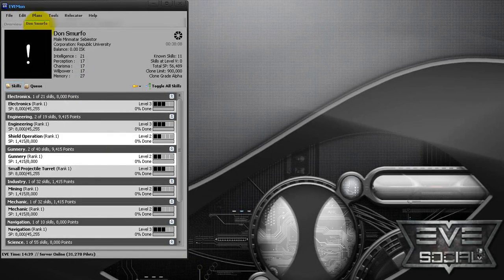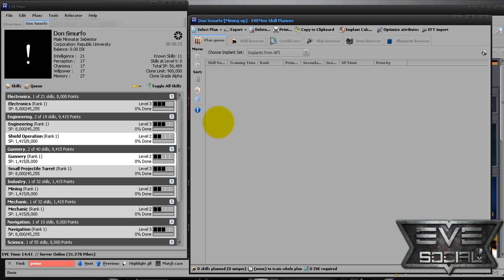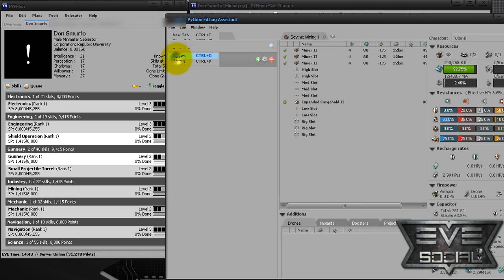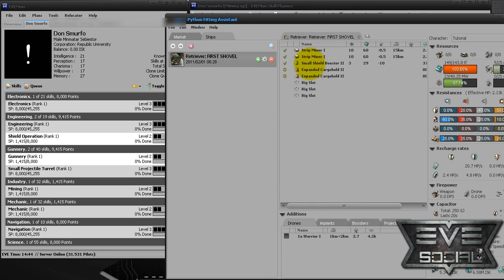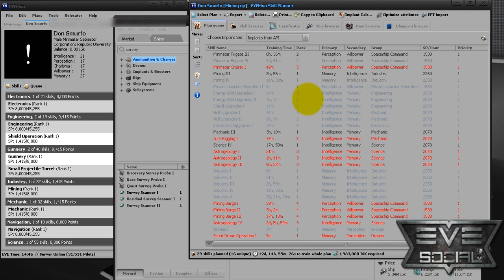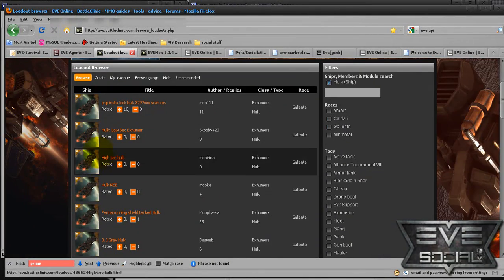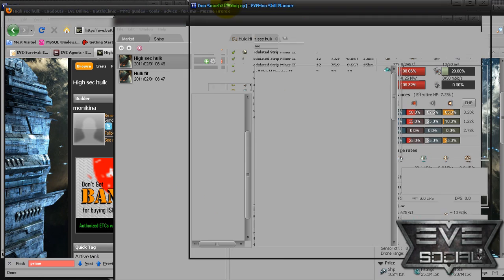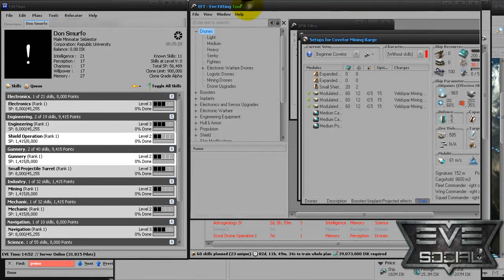EVE-Social.com EVE beginners guide. Evemon and Pyfa or EFT.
Using Evemon and EFT or Pyfa to setup a staged learning queue.